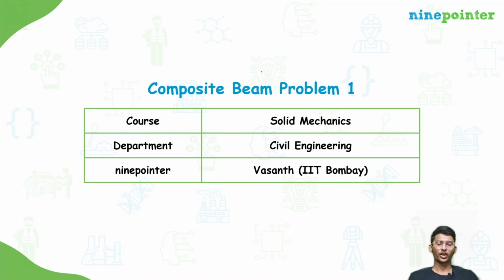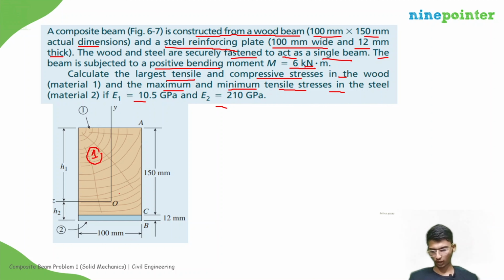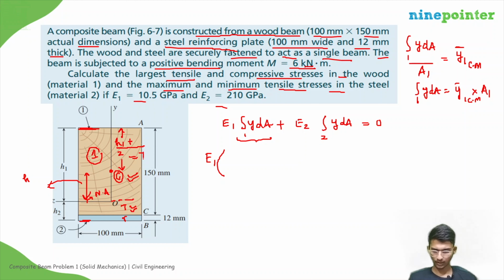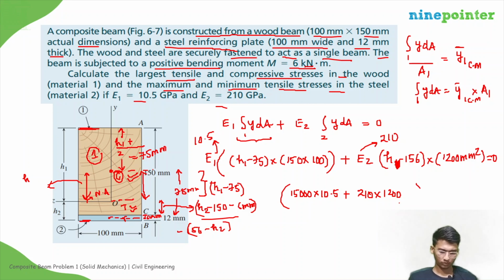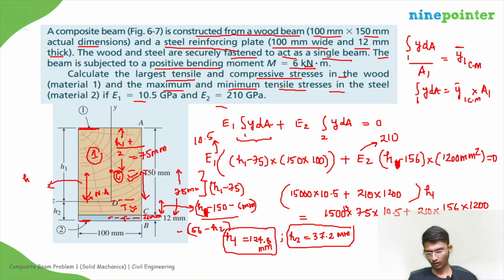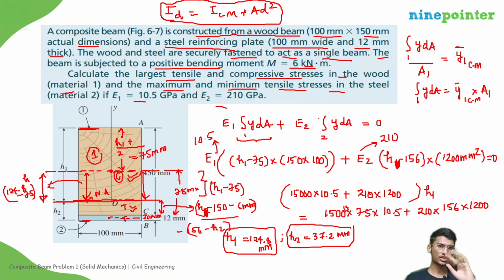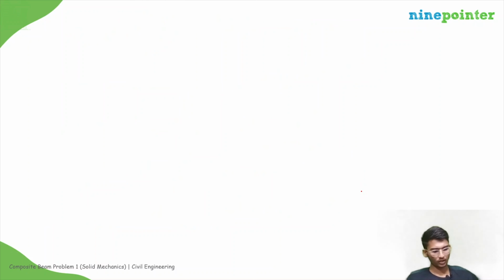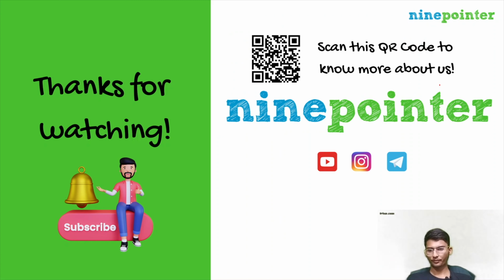L-58 | Civil Engineering | 2nd Year | Solid Mechanics | Composite Beam Problem 1 | ninepointer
Learn from ninepointers of India's top colleges and stay ahead of your college peers.

ninepointer is India's profound students community connecting students from premier engineering institutes like IITs/NITs with private colleges'/state universities'/other engineering colleges' students funnelling down the top-notch education from IITs/NITs ninepointers to them thereby helping them ace their academics.

Here you will get videos covering all engineering branches be it Mechanical, Civil, Computer Science or Electrical Engineering, that too for all the eight semesters channeling semester topics, previous years' papers' solutions of various universities, concept videos, tips & tricks. Besides that, we will be having some buffer videos like Career Advice, College tours, Internship and General Advices. So,

Happy Learning 😊